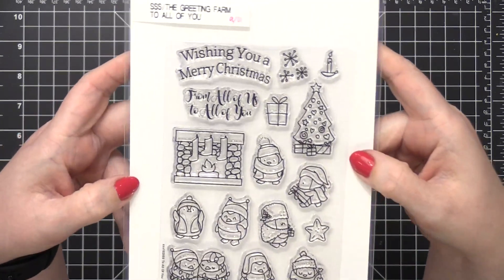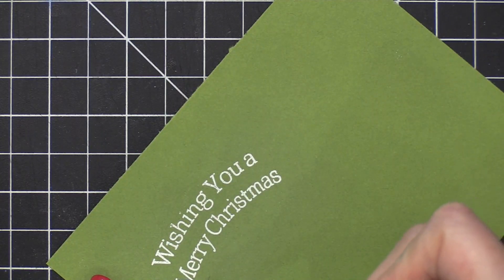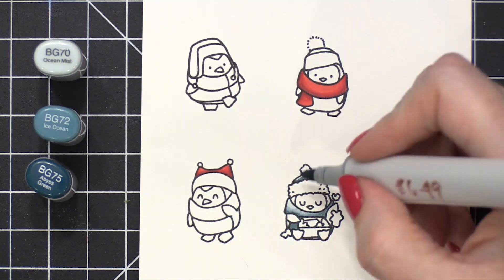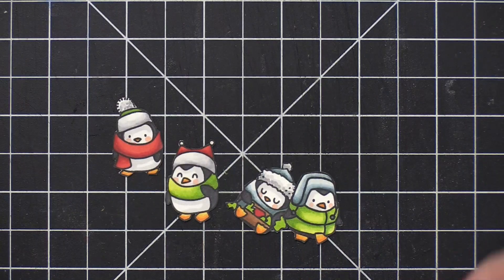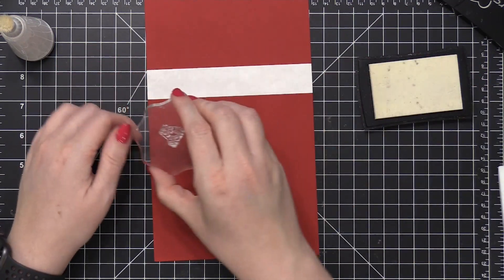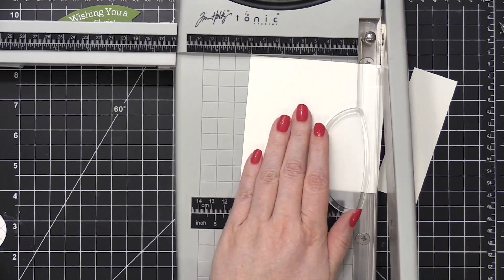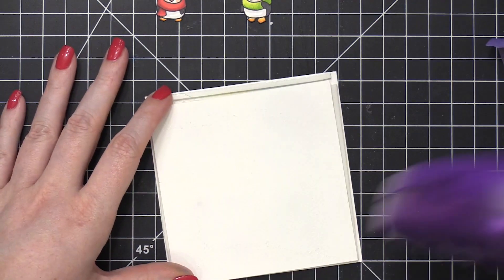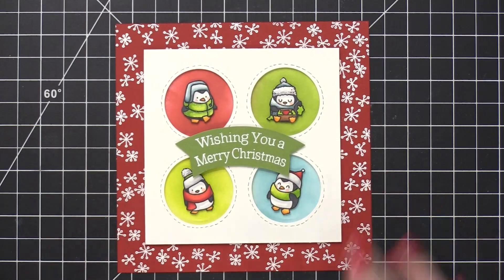STAMPtember® 2019 Collaboration: The Greeting Farm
Kristina Werner creates a holiday card using stamp images the Simon Says Stamp Collaboration stamp set from The Greeting Farm.

• The Greeting Farm Clear Stamps and Dies Set STAMPtember 2019 Exclusive

• 3M Scotch ROLL WHITE MASKING TAPE Post-It Adhesive 2650-W

• Picket Fence Studios LIFE CHANGING BLENDER BRUSH Set br100

• Gina K Designs CHERRY RED Color Companions Mini Ink Pad CUBE1

• Gina K Designs JELLY BEAN GREEN Color Companions Mini Ink Pad CUBE38

• Gina K Designs KEY LIME Cube Premium Dye Ink Mini Pad 4181

• Gina K Designs SEA GLASS Cube Premium Dye Ink Mini Pad 4009